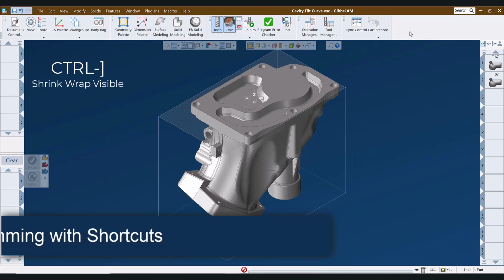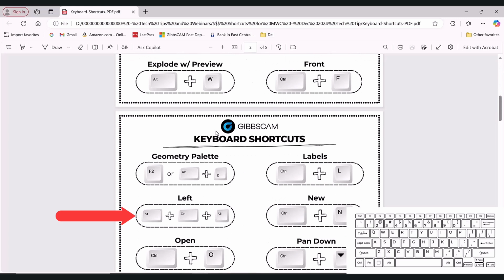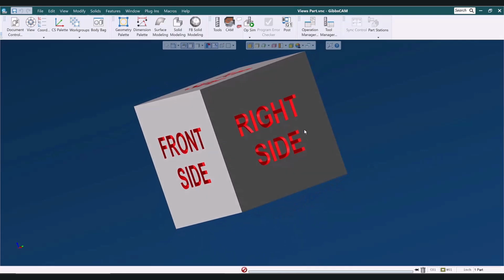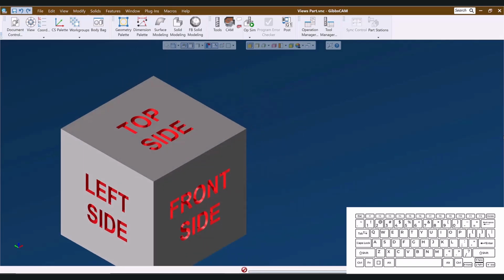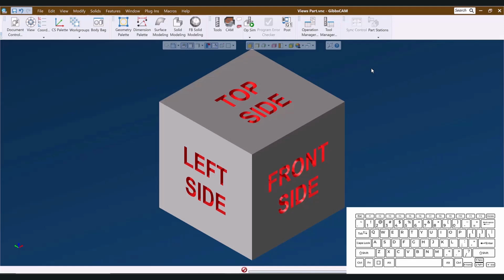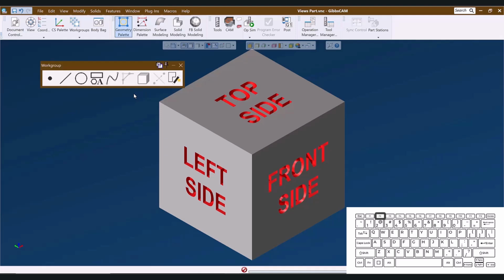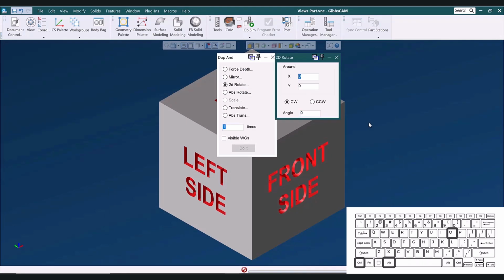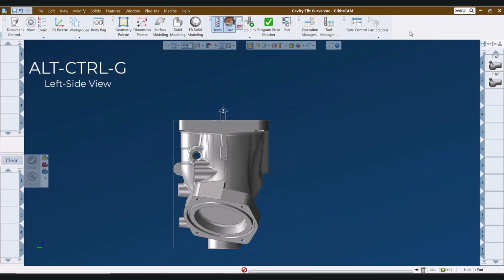Speed Up Your Programming with Keyboard Shortcuts | GibbsCAM Tech Tip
Are you using keyboard shortcuts to speed up your CNC programming? If not, you’re missing out on one of the best ways to streamline part programming!

This Tech Tip explains what keyboard shortcuts are, how to use them, some of the most useful ones, and how to create your own. It’s the ultimate hack for speeding up your workflow!